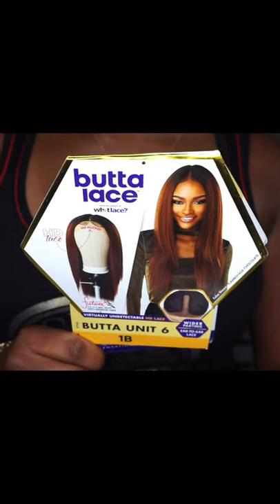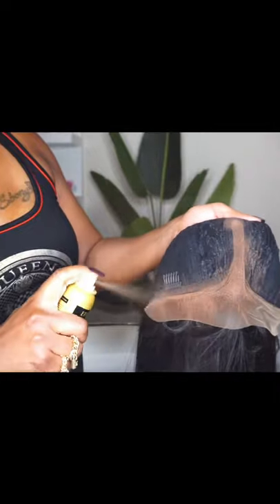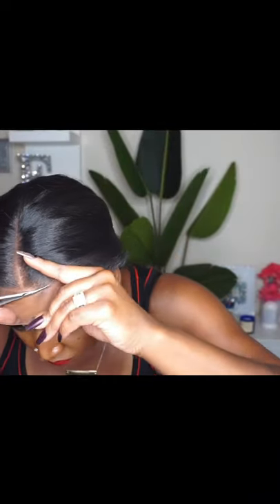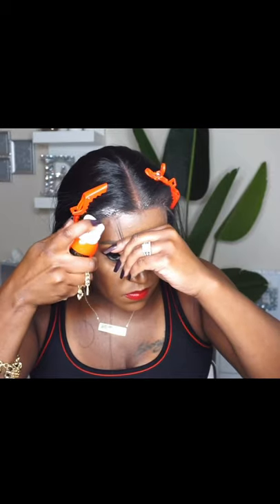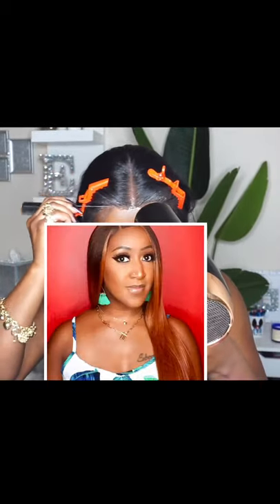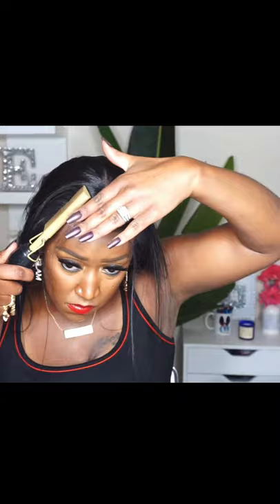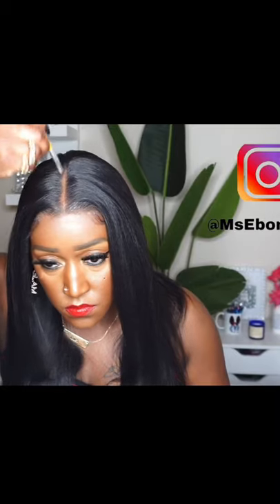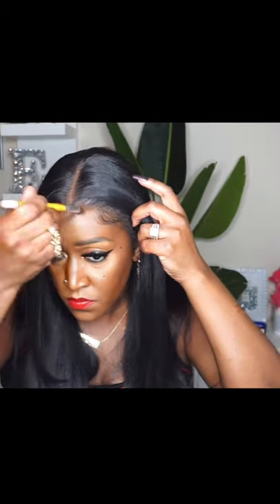Human Hair Dupe!! – Sensationnel Butta Lace Unit 6 HD Lace Front Wig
Hey Everybody,

Check out the shorts video of this human hair dupe.  This is a Butta Lace HD synthetic lace front wig from Sensationnel in the style Butta Unit 6 and in the color 1B.

HAIR/PRODUCT INFORMATION:
Sensationnel Synthetic Hair Butta HD Lace Front Wig - BUTTA UNIT 6

HAIR SPECS:
COLOR:  1B
CAP SIZE:  Medium
LACE:  HD Lace
TEXTURE:  Light Silky/Light Yaki
LENGTH:  Approx. 22”
PARTING:  4”
SHEDDING:  Light
TANGLING:  Light
OVERALL RATING:  9/10

If you want to send me something, please send it to:
MsEbonyVee

“Everything’s Better with You” by Sarah, The Illstrumentalist